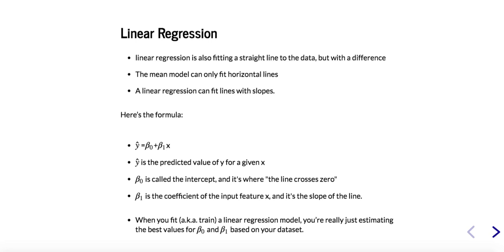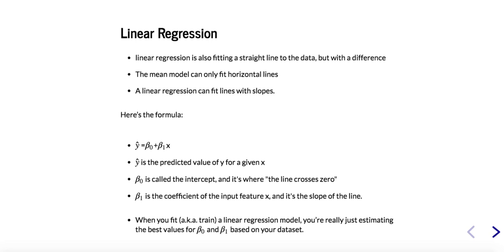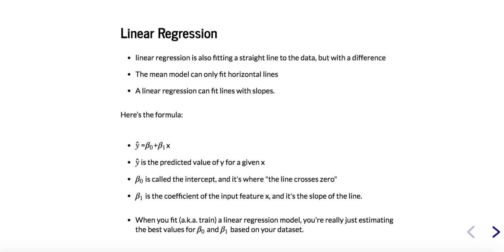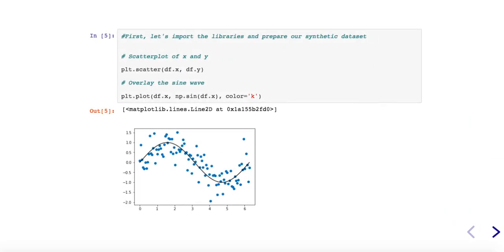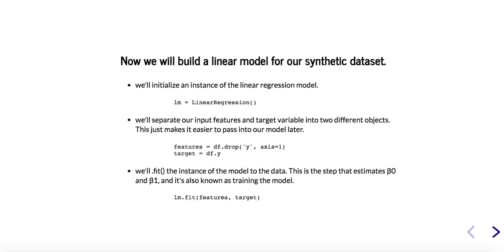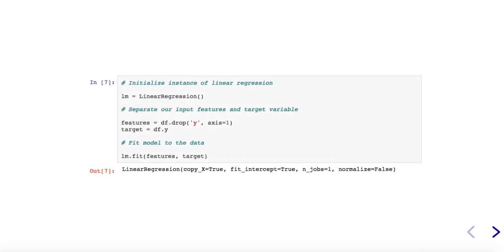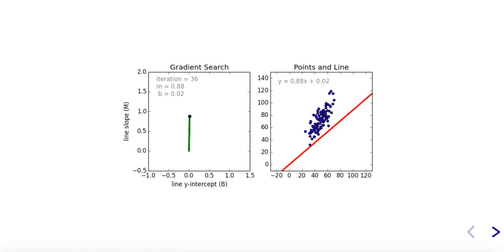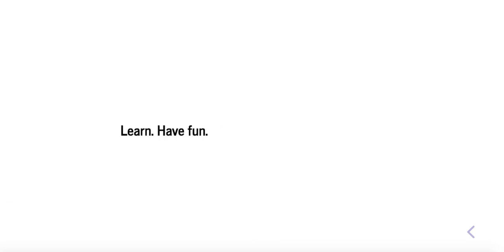Model Complexity Intuition Part #2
In this video we will build a toy example so that we can really develop a practical intuition behind model complexity.